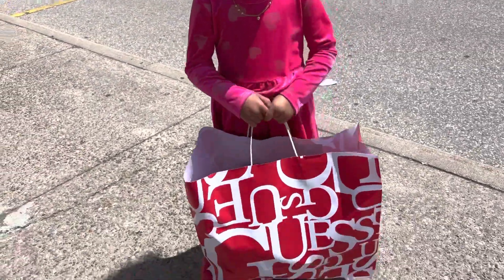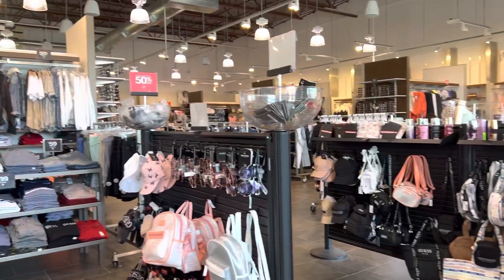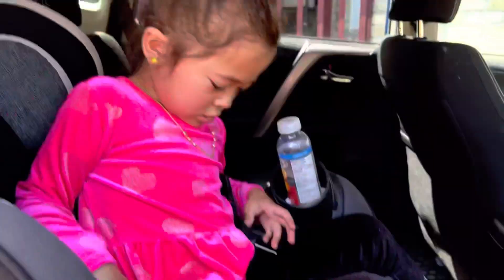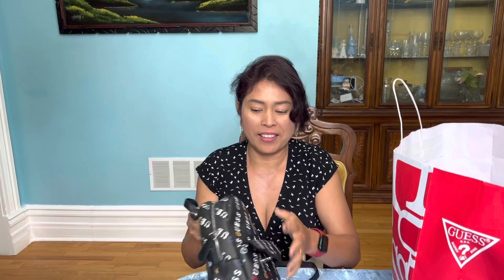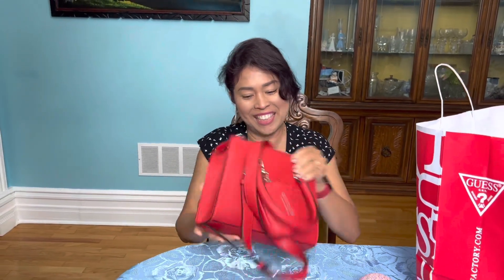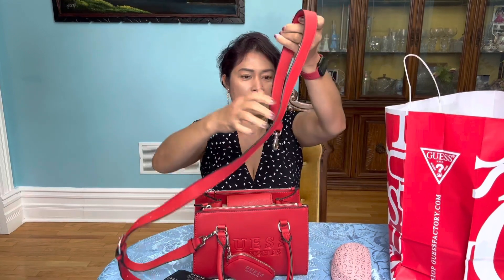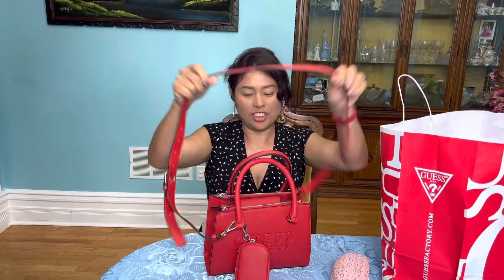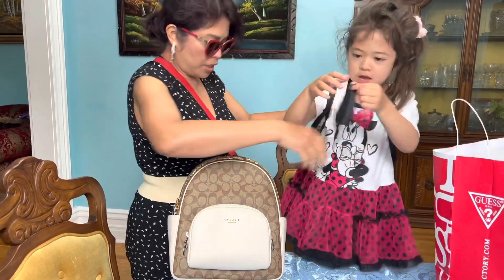LET'S GO SHOPPING ~ GUESS FACTORY OUTLET SHOP WITH ME 2022 / SALE UP TO 70% OFF